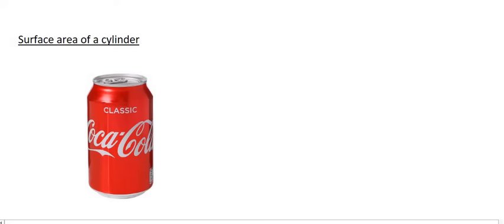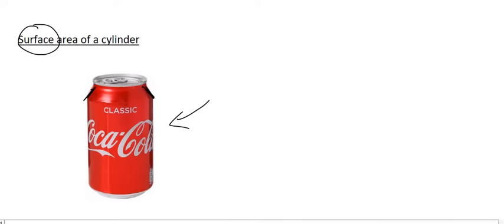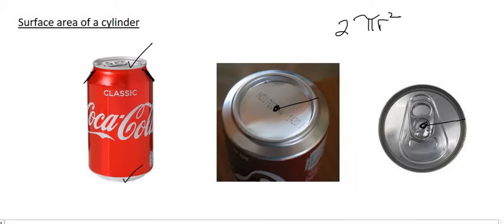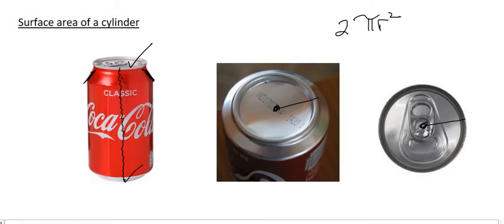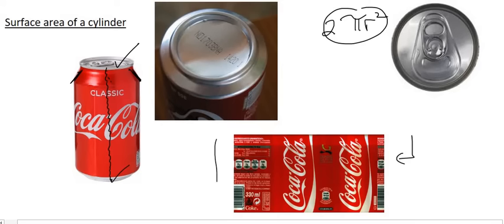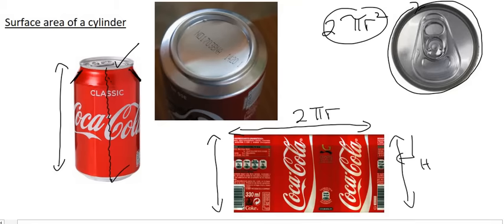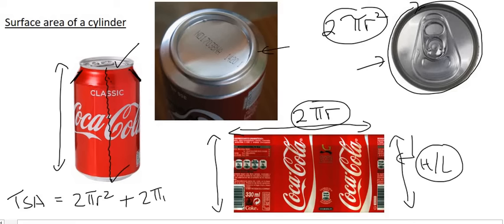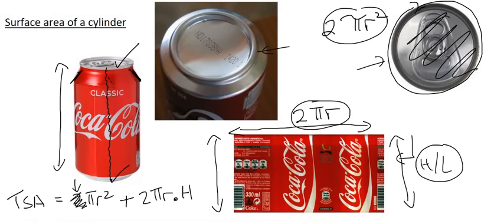Surface Area and Volume: Cylinder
Surface Area and Volume: Cylinder Surface Area

Your teacher might call this Measurement.